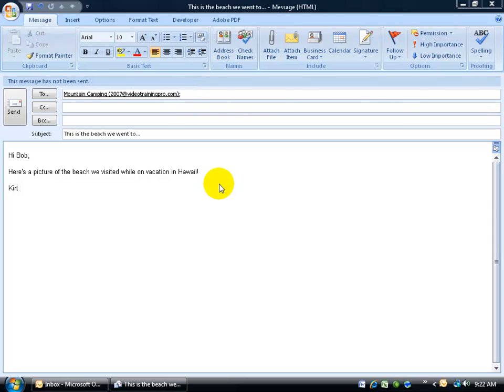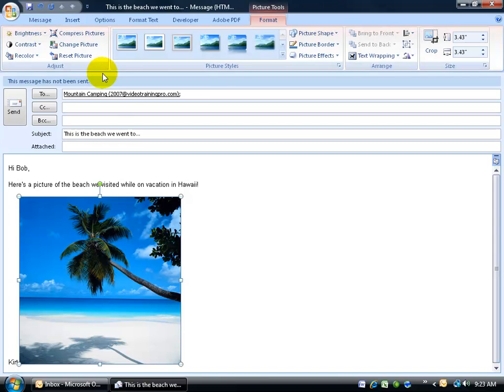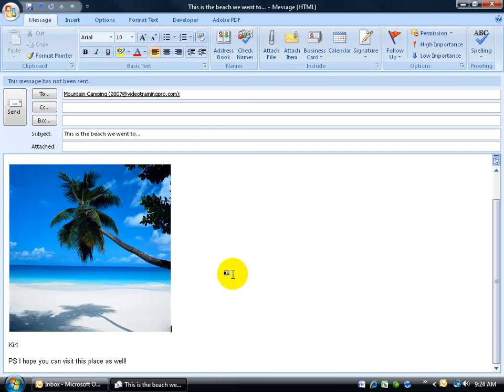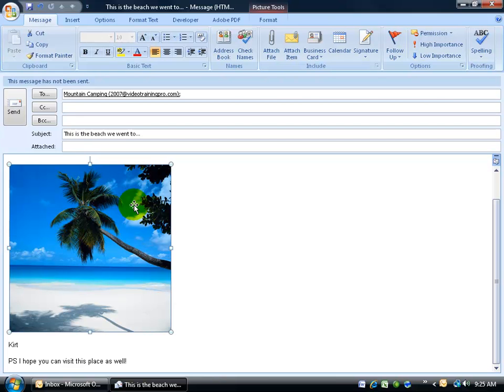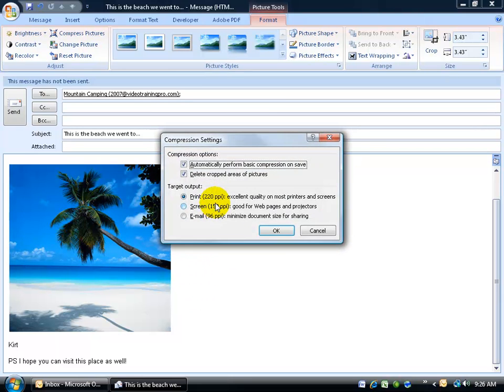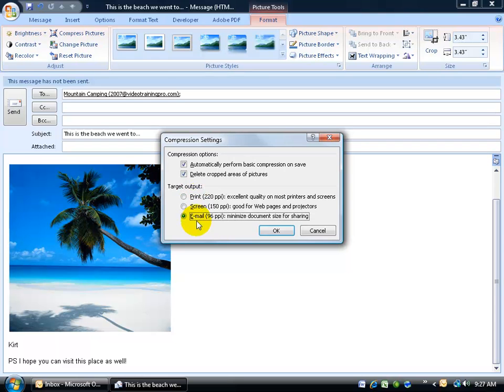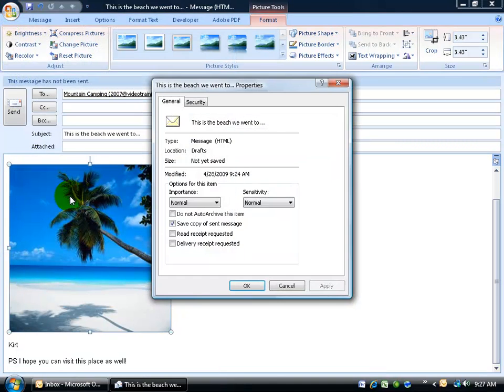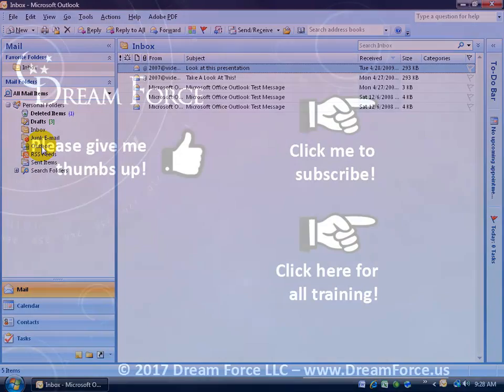Outlook 2007 Emails: Compress Email Message Pictures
Outlook 2007 training video on how to compress images, or pictures attached to your email messages so the file size is smaller, and be able to send it off faster, in less time.